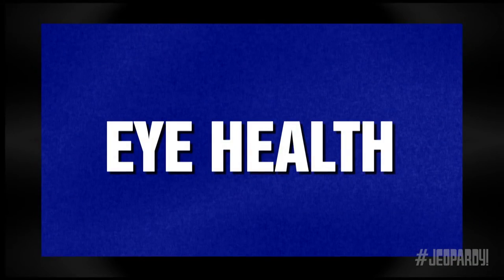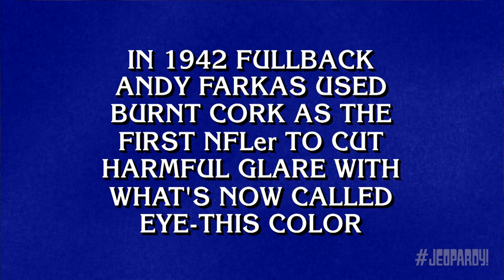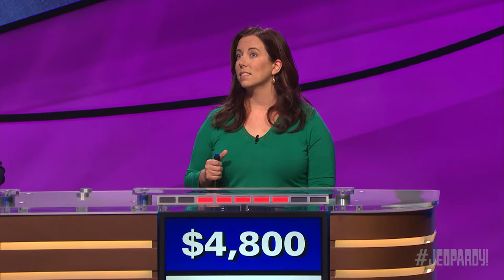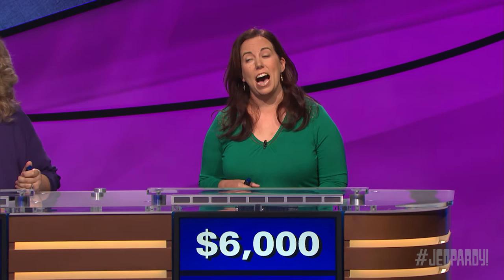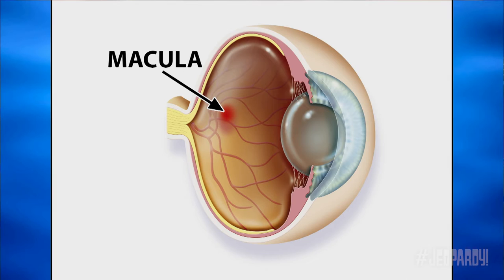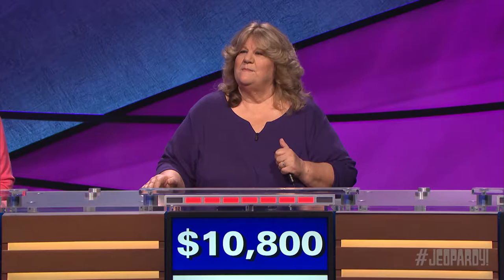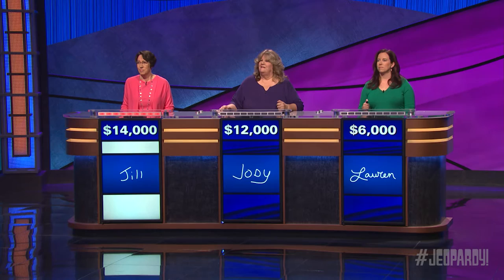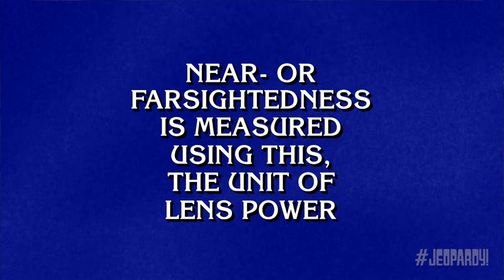Eye Health | Category | JEOPARDY!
Can you guess the traditional Snellen Eye Chart has this big letter at the top?

Want to be on the show? It all starts with Jeopardy! Anytime Test!
Take the Jeopardy!

Play Jeopardy! World Tour on Google Play
Play Jeopardy! World Tour on iTunes

JEOPARDY!, America’s Favorite Quiz Show™, is in its 38th season in syndication. With a weekly audience of over 20 million viewers, JEOPARDY! is the top-rated quiz show on television. The show has won a total of 42 Emmy® Awards, holds the Guinness World Records® title for the most Emmy® Awards won by a TV game show and received a Peabody Award for “celebrating and rewarding knowledge.”